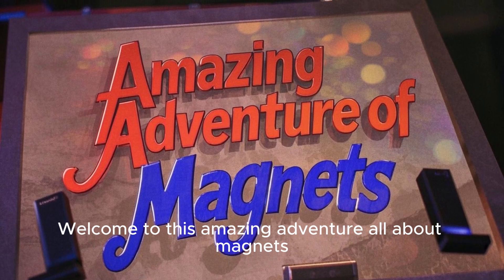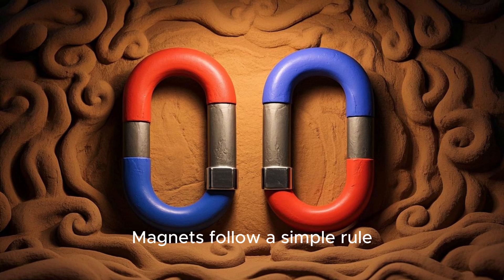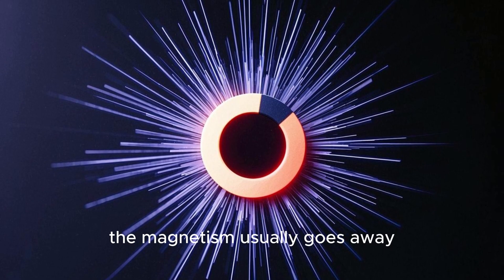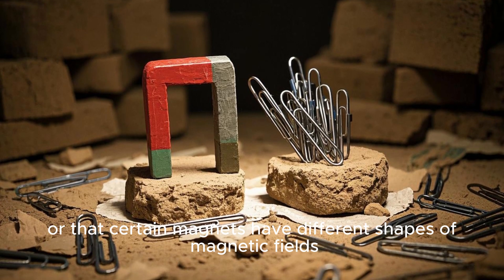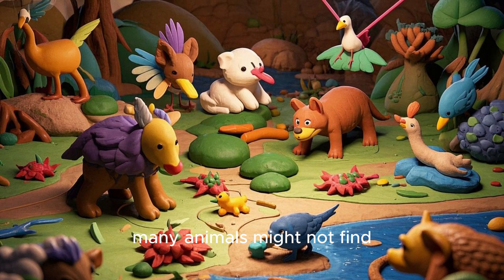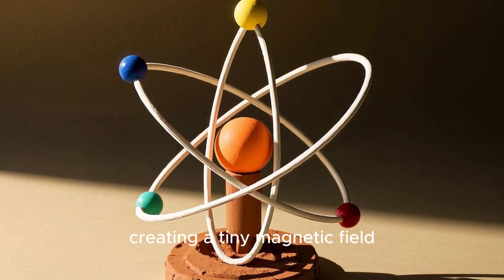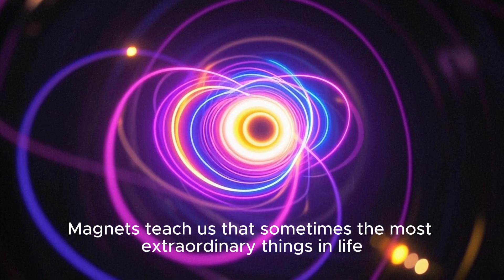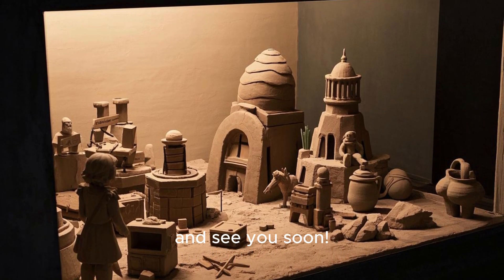Discovering The AMAZING World Of Magnets And Their Forces l Little Explorers Universe 🧲🔎 S02E04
Did you know that magnets rely on invisible forces to pull certain metals? In this extended exploration, we dive deep into how tiny electron spins create magnetic fields, why opposite poles attract, and how this force shapes our daily lives. Discover how compasses guide explorers, how Earth itself is a giant magnet, and how animals might sense our planet’s field to find their way. From fridge magnets to powerful electromagnets lifting giant loads, each example reminds us that magnetism is both magical and essential to modern life! ✨🌍

🧩 How electrons line up inside a magnet to create invisible fields
🧲 Why magnets have north and south poles that attract or repel each other
🌐 Fun facts about Earth’s magnetic field and how it helps animals navigate
🏗️ Why magnets are vital for everything from storing data to building huge skyscrapers

For more fun learning adventures, follow our channel and stay curious about the wonders of science that surround us every day! 🚀✨